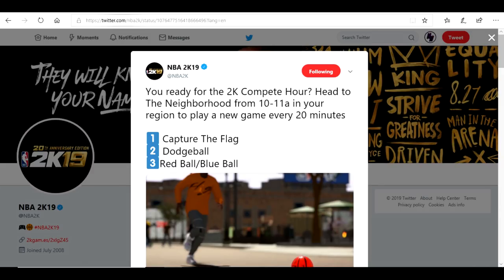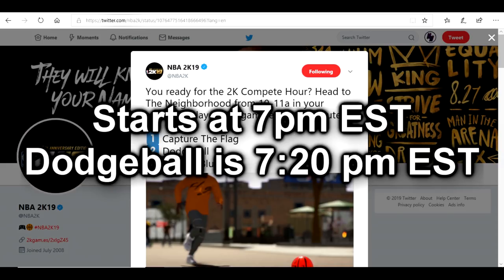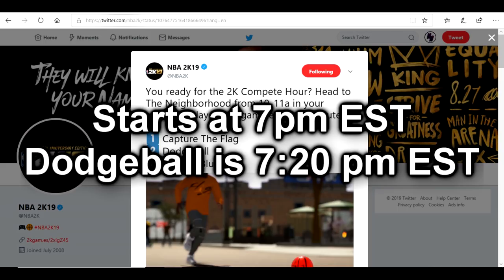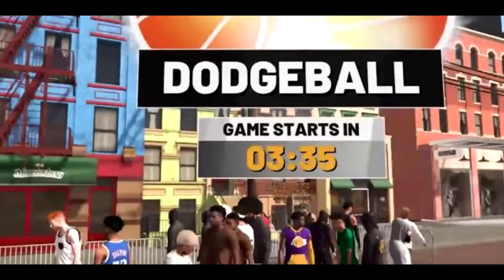HOW TO WIN DODGEBALL EVERYTIME | 100K VC IN 2 MINUTES | HOW TO KILL EVERYONE IN DODGEBALL NBA2K19!